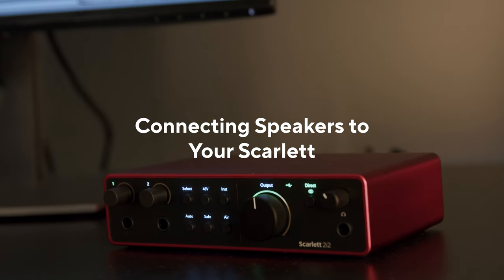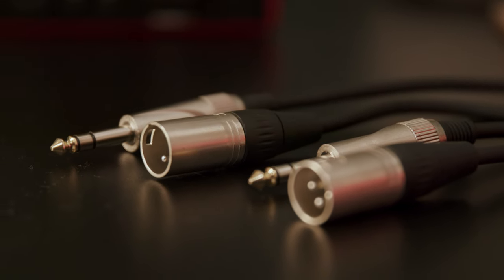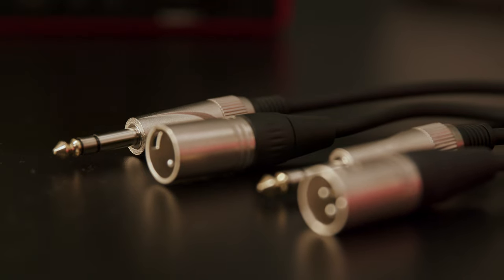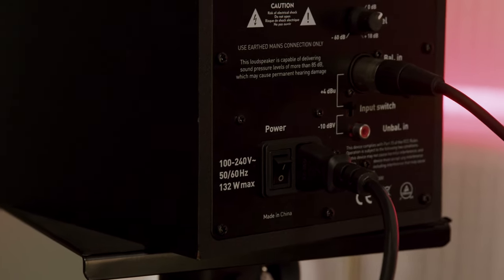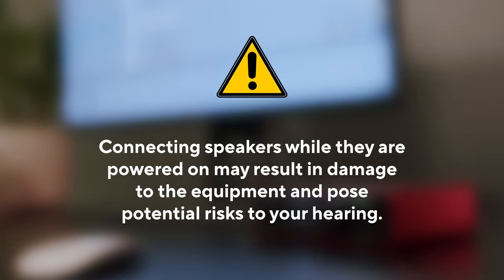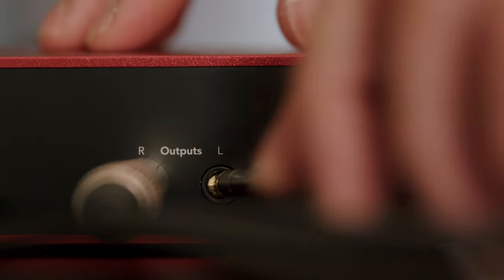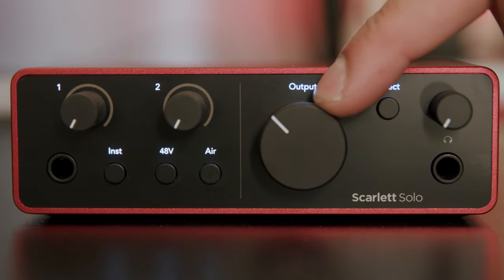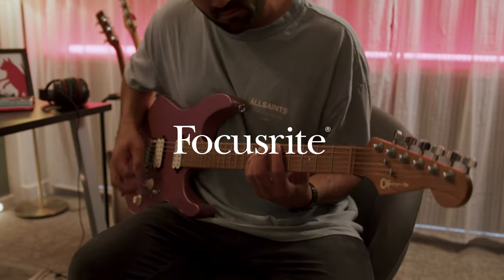Connecting Speakers to your Scarlett Solo